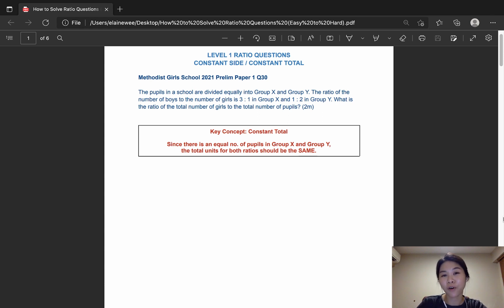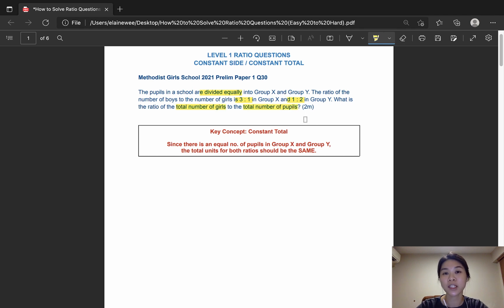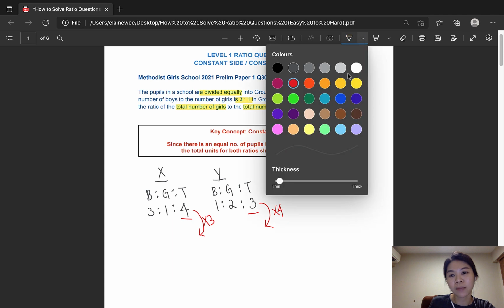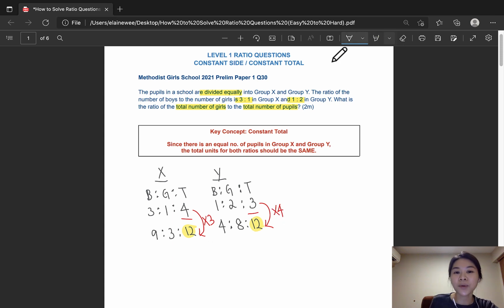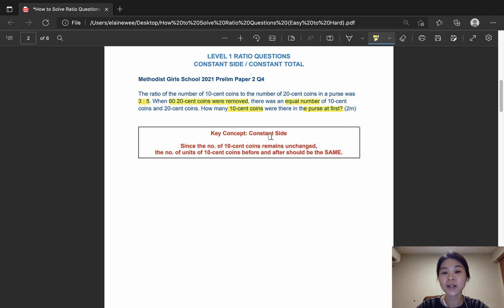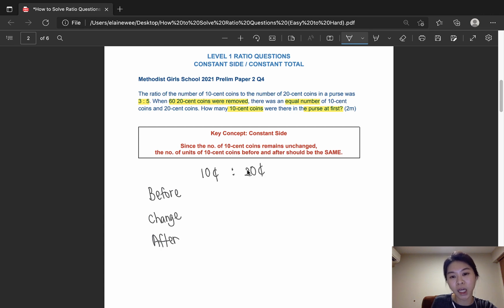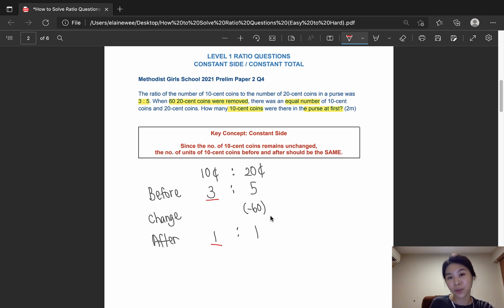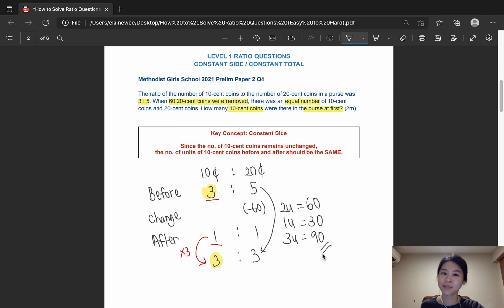How to Solve PSLE Ratio Questions Level 1 (★☆☆) Get Your Child's Foundations Right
Ms Elaine Wee is my colleague at Jimmy Maths and Grade Solution.

She is a full-time tutor with more than 10 years of teaching experience.

In this video, she shares how to solve PSLE Ratio questions using the Jimmy Maths method (Keywords, Concept, Apply).

She starts with easy questions before going to more difficult questions in the later videos.

Hope this is useful for your child's revision.

Ms Elaine is also teaching live Math classes at Grade Solution. To find out more about her classes,

I am also one of the directors of Grade Solution Learning Centre, which provides live physical and Zoom classes.